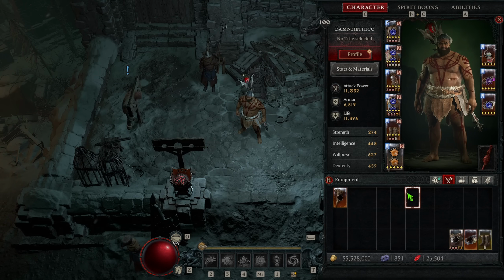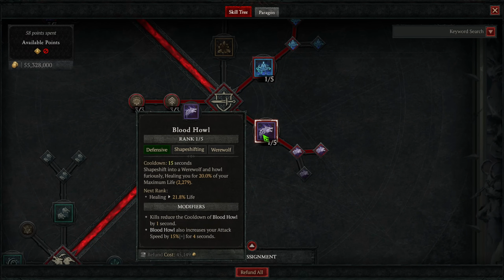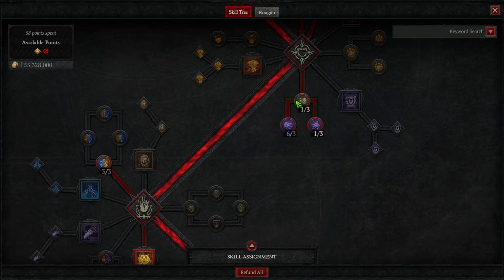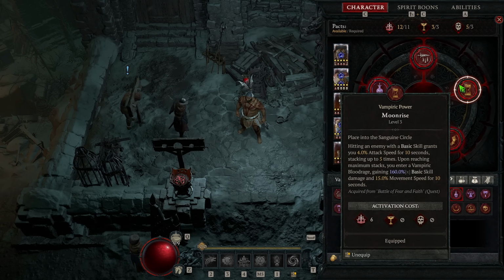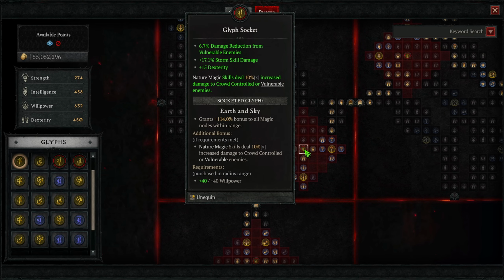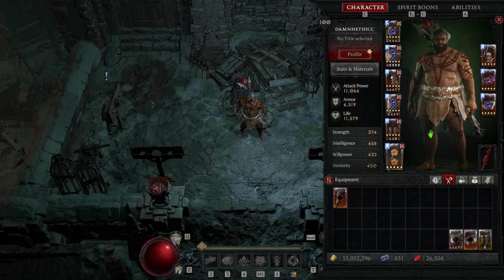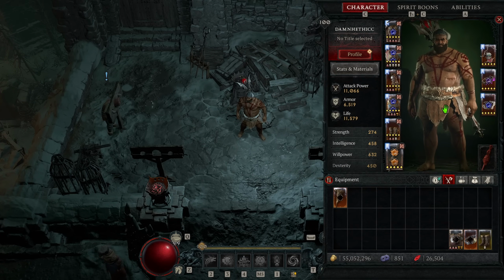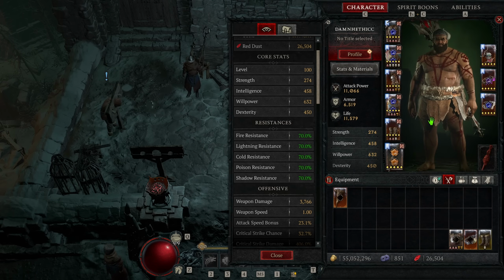This Druid Build Is INSANE Now! MAX DAMAGE! | Diablo 4 Season 2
This is the main reason I wanted to try out a stormclaw Druid build in season 2, which is a fully basic skill focused build. This build ended up being incredibly strong not only in damage, but in how tanky it is.
Build Overview: 0:00 - 1:31
Skill Tree: 1:32 - 4:28
Spirit Boons: 4:29 - 4:58
Vampiric Powers: 4:59 - 6:49
Paragon Boards: 6:50 - 9:24
Gems/Legendary Aspects: 9:25 - 11:02
Gear Stats: 11:03 - 13:33
Endgame Boss: 13:34 - 14:54
Extra Gameplay: 14:55 - 17:50